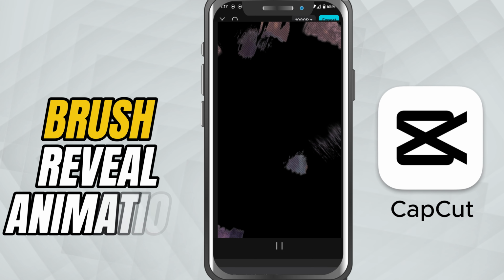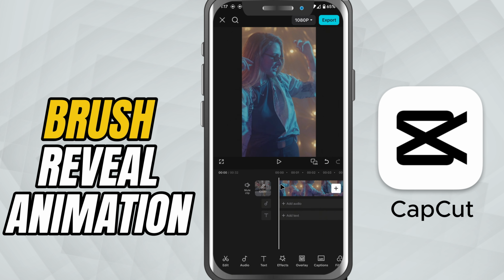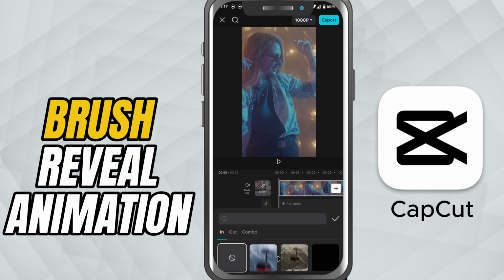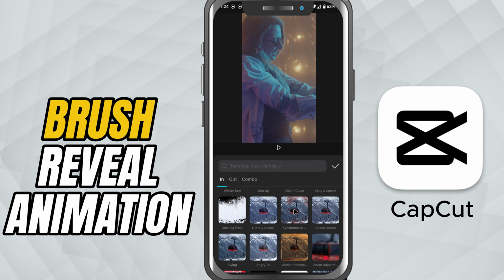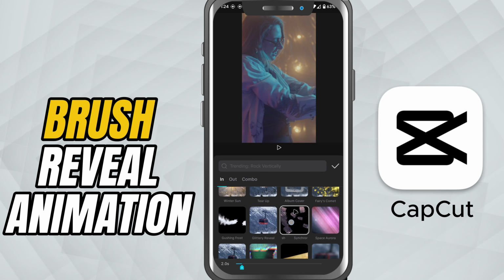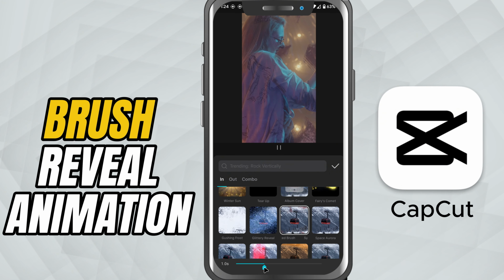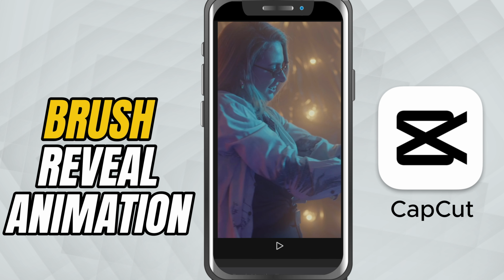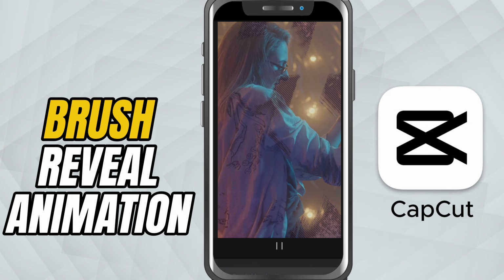How to Create a Synchronized Brush Reveal Animation in CapCut Mobile - Lesson 283 CapCut Tutorial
In this CapCut Mobile tutorial, you’ll learn how to create a brush-stroke reveal animation where paint-like strokes move in sync to reveal your video. This effect is ideal for creative edits, art content, aesthetic reels, and visually expressive intros.

You’ll see how to apply the animation and adjust its duration to control the brush movement.